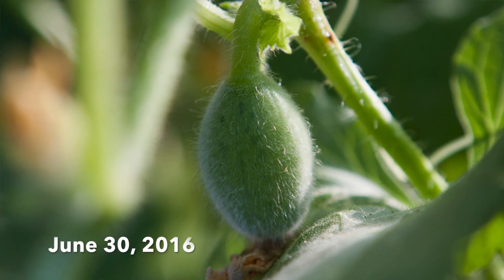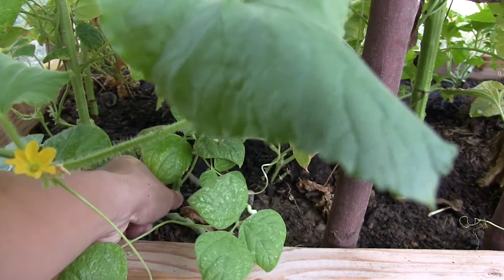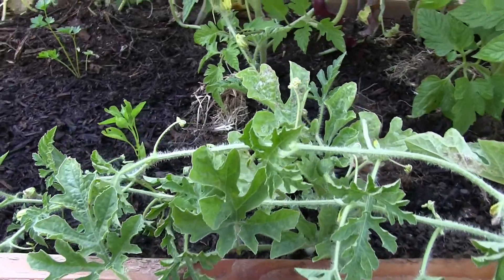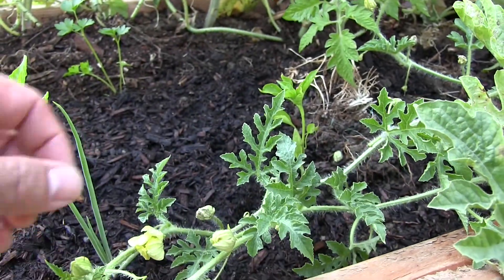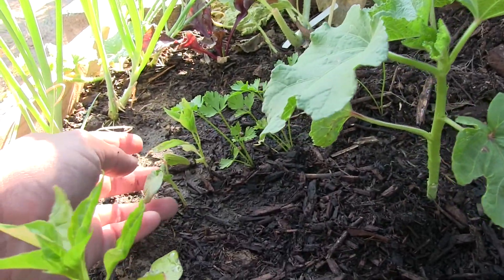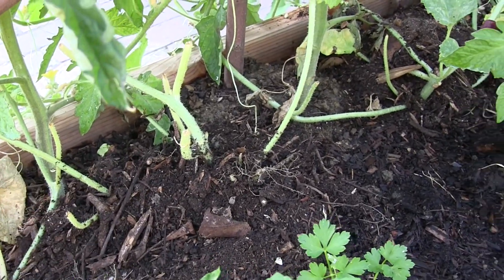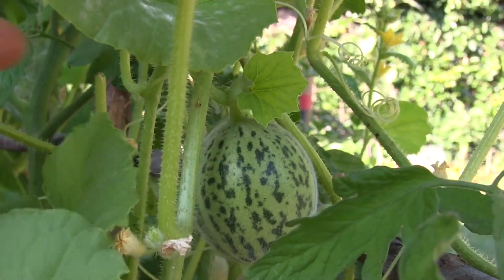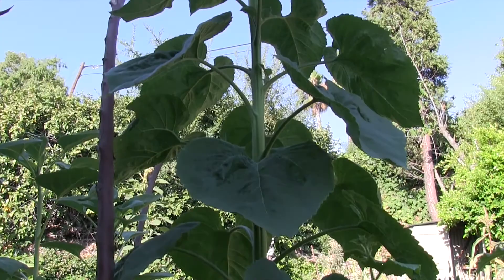NED Gardens Across America -- Episode 6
The minor aphid issue on the Kirlangic melon worked itself out. Unfortunately, there is now a mold issue to work out. Against better judgement, the melon was allowed to grow densely on the trellis. Compounded by a rushed watering job (where the leaves were sprayed), mold developed.

The leaves on the melon have been thinned out. Compost has been applied to base of the plants in the hopes that that will give them the boost they need to fight the mold off.

Other than this issue, the Abigail's Coffee okra continue their slow and steady growth. The Powder Star pole beans are setting more blossoms and will soon be filled with beans. Rounding things out, the melons (Kirlangic and Yixuan watermelon) continue to grow their fruit.